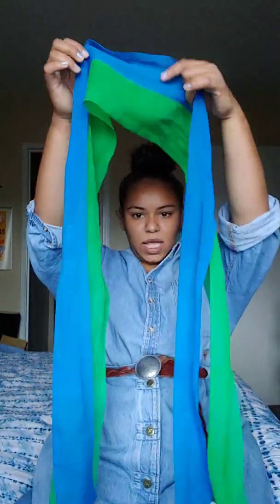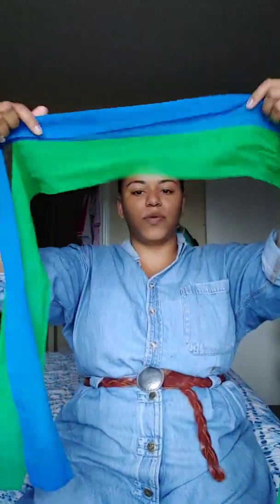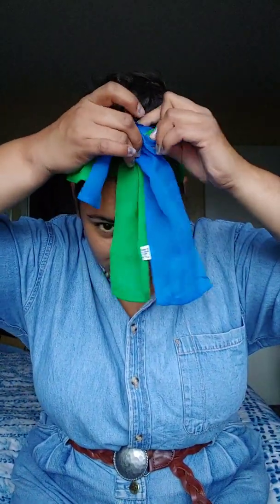Simple Scarf Styling Tutorial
Another tutorial in the series thehighbow! How to simply style a rectangle scarf for those who want to have a go! Give it a try and tag me @squarerouteus on IG! I'd love to see how you rock the look!

Scarf is my own Vera (my sweet brother and sister bought it for me for Christmas).

I'll see you all soon for some fun reading vids... I've bought some newtome magazines from the 1940s that have some interesting articles I just have to share!